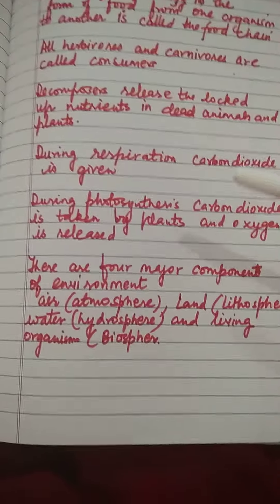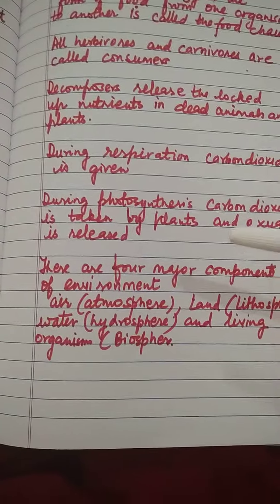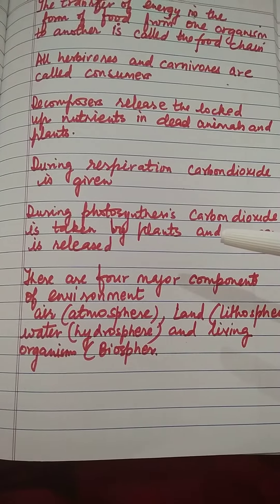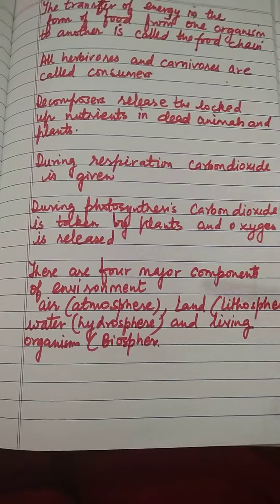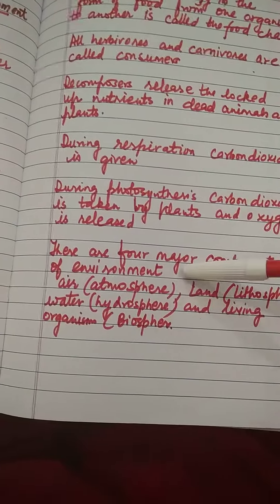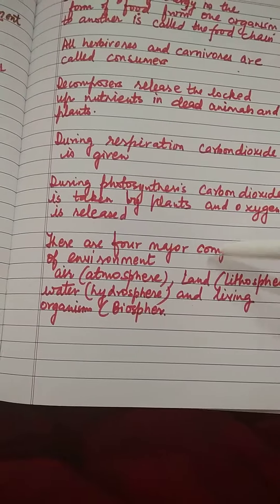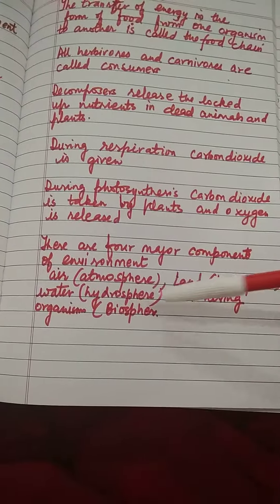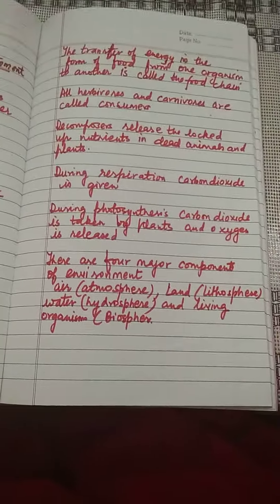E V S Class VI.Our Natural and Social Environment.Summary